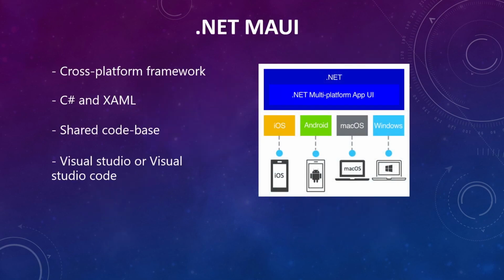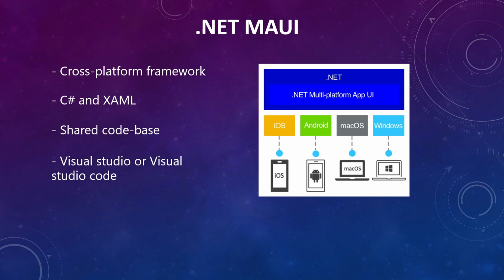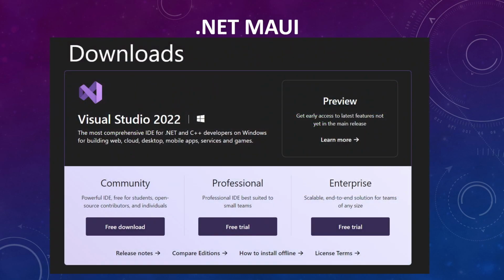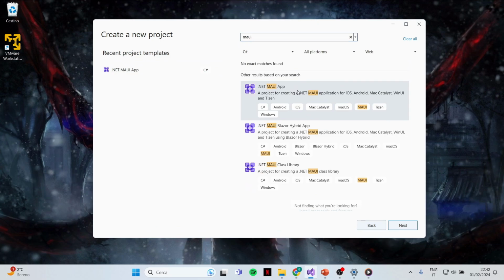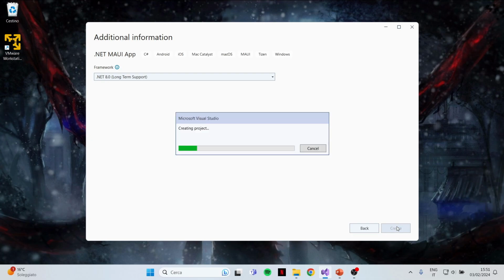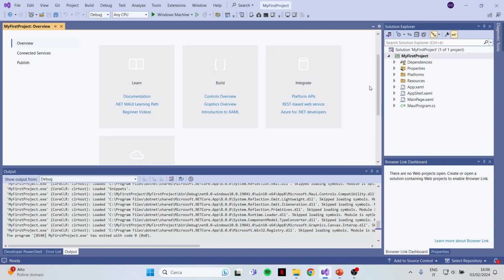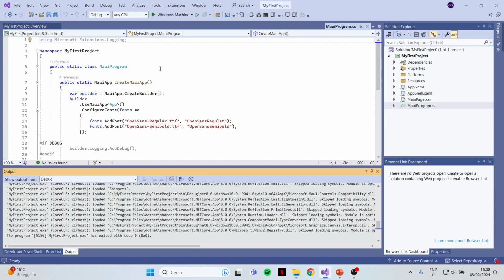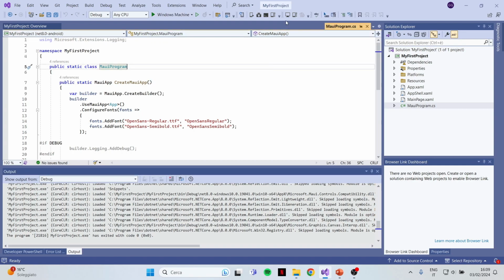Create a new project in .Net Maui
This is a tutorial for .Net Maui